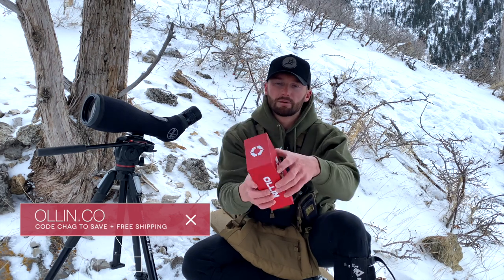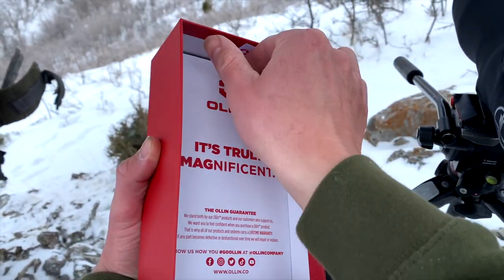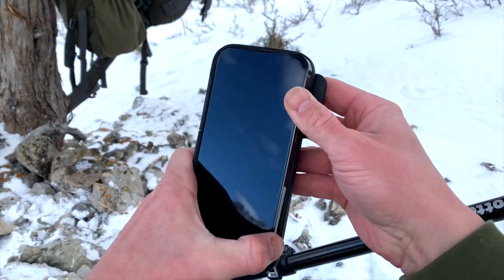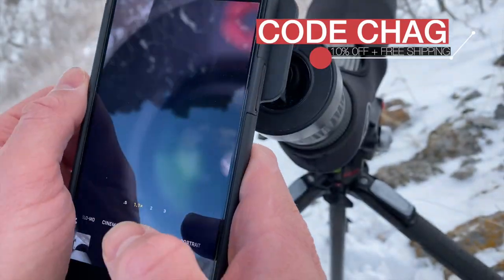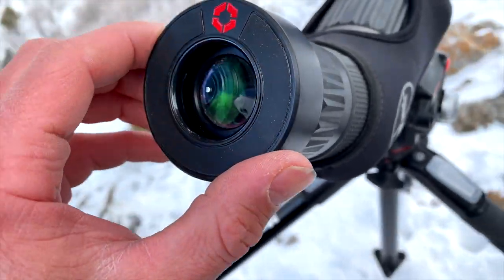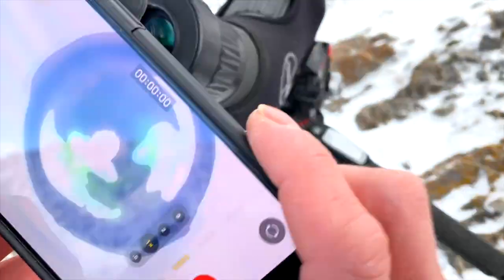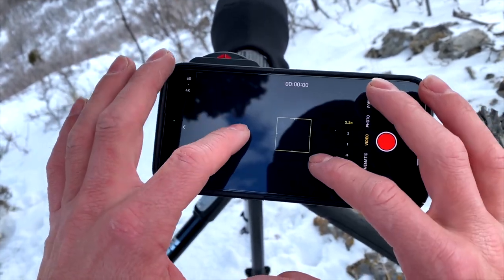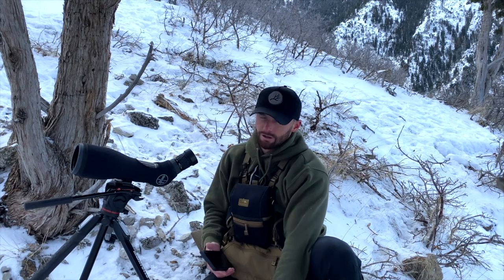THE BEST MAGNETIC SCOPE ADAPTER | OLLIN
I have used my Ollin adapter almost daily since launching last fall. The struggles and problems that came with digi scoping is now a thing of the past. This system is fast, simple, smooth, and built to last.